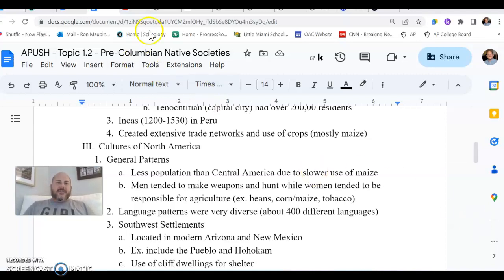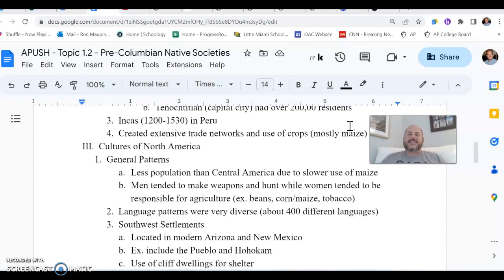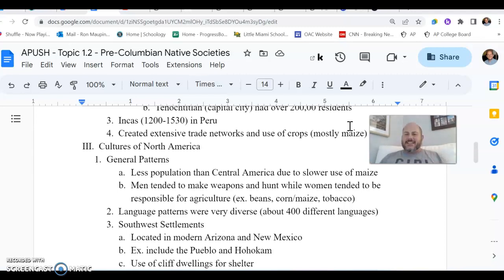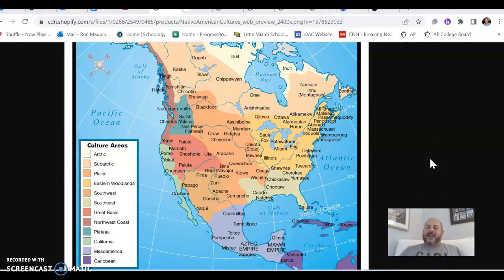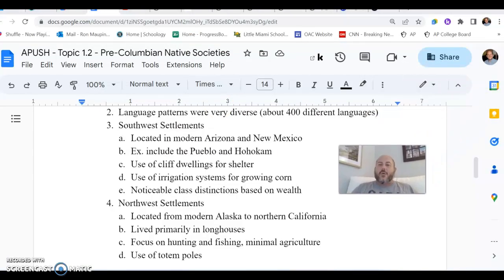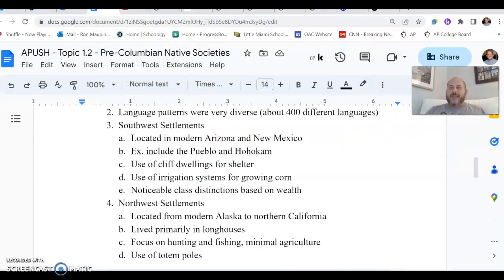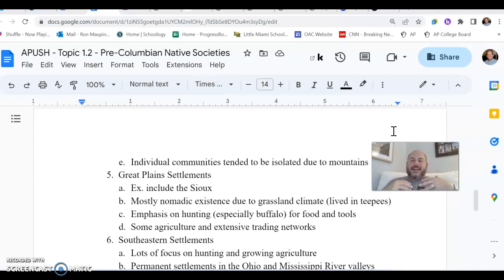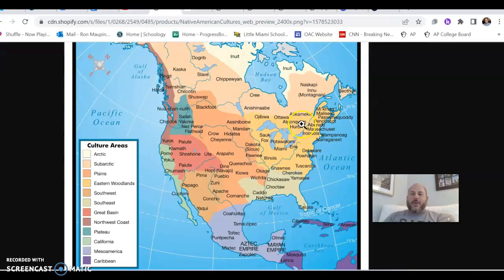APUSH - Topic 1.2 - Part 2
Development of Pre-Columbian Native American societies